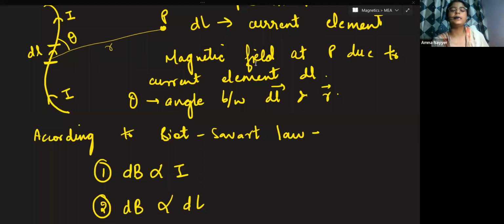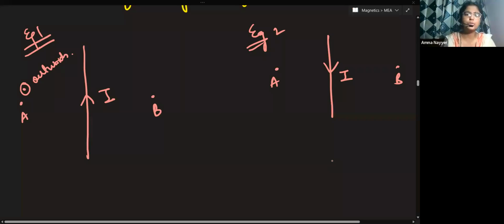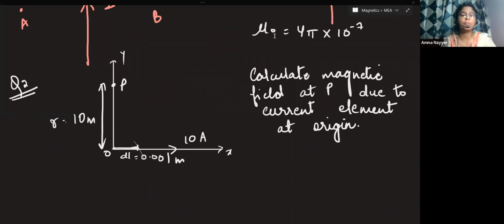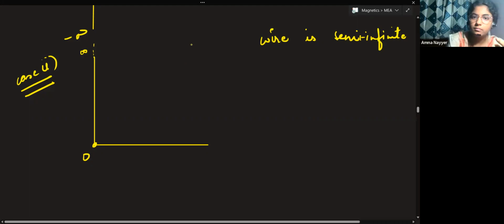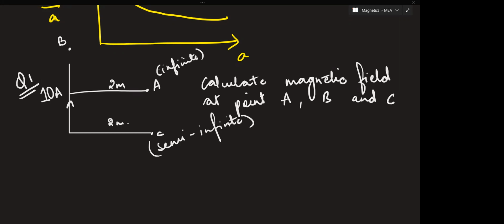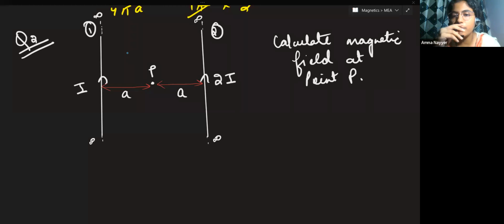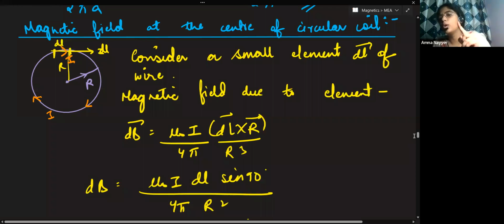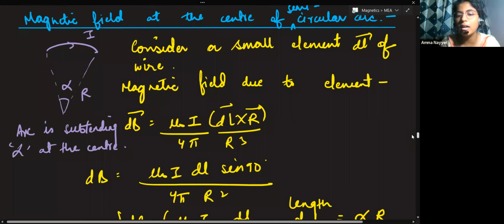Learnivio | Moving Charges and Magnetism | Lect 2 | MEA | 06-07-2022